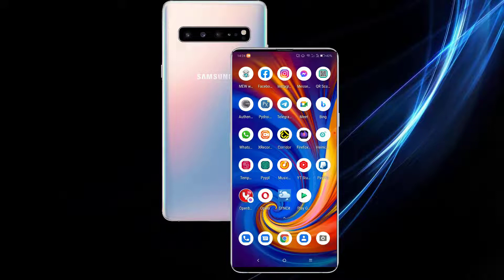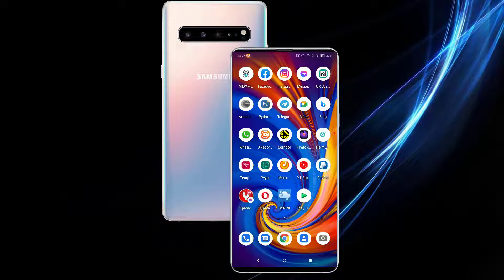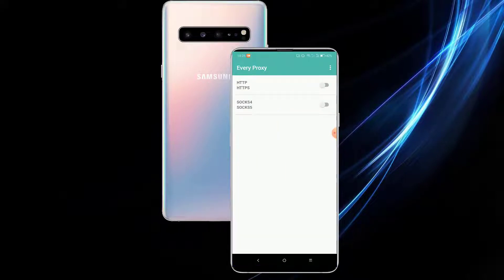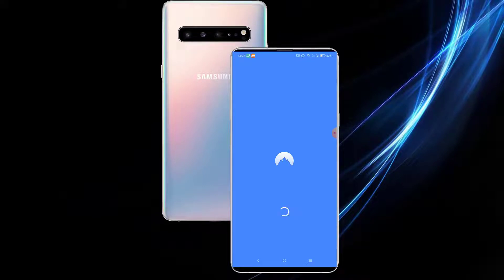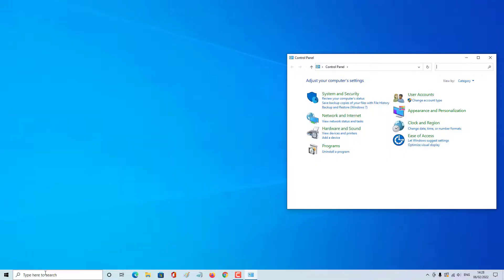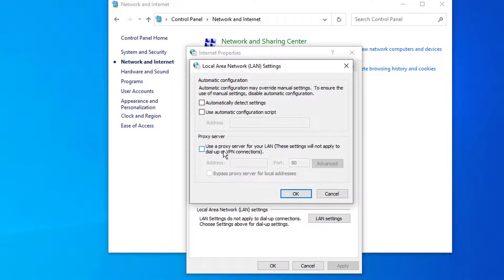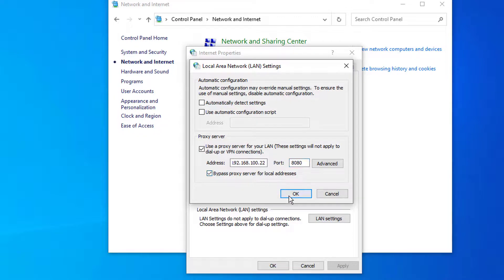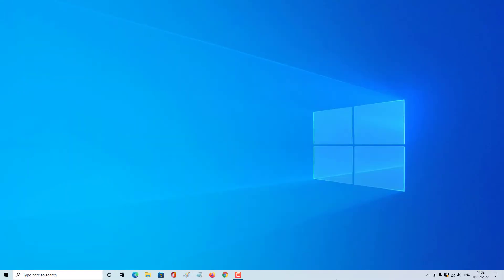How to share VPN connection from Android to PC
Sharing a VPN connection via Android. This comes in handy when you want to watch geo-restricted content on devices like your SmartTV, video streaming device (such as Chromecast, Roku, etc.), game console, etc. that don’t have a native option to install VPN app. This video shows how to share Android’s VPN connection over PC.

Note: Using this method, no root is required, but all devices connecting to your phone's wifi hotspot must support proxy (either http or socks).

how to share android vpn connection via hotspot
how to share vpn via mobile hotspot
how to share vpn connection via hotspot
vpn2share
http injector usb tethering
vpn hotspot - tethering wifi repeater
vpn hotspot xda
netshare vpn
napsternetv hotspot sharing
napsternetv connection to pc
napsternetv hotspot
droid vpn hotspot
vpn over mobile hotspot
how to use every proxy
vpn hotspot apk
how to share vpn connection via hotspot android no root
how to share vpn connection via hotspot windows 10
how to share vpn connection via hotspot windows 8
how to share vpn connection via hotspot windows 7
how to share vpn connection via hotspot android
how to share vpn connection from android to laptop
vpn hotspot tethering
how to share vpn connection via hotspot mac